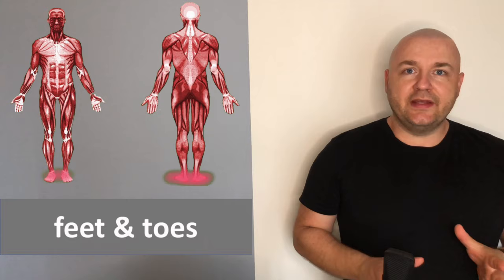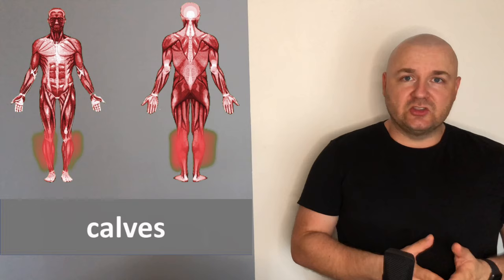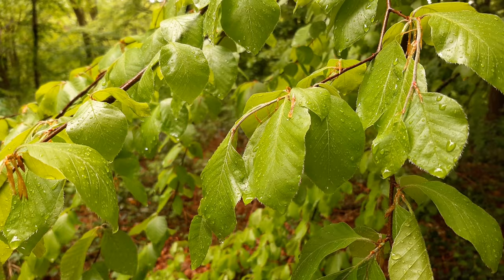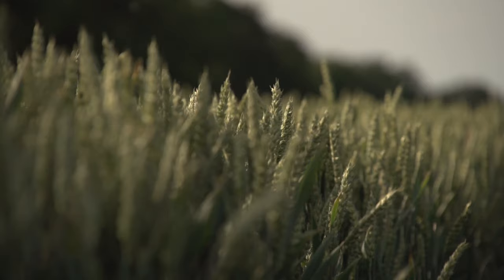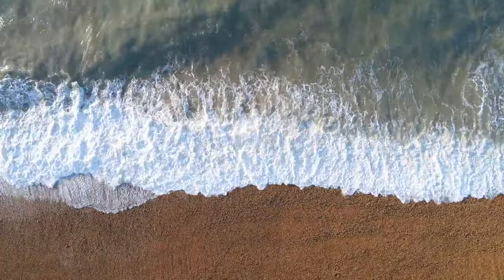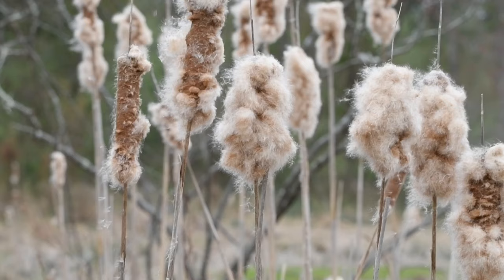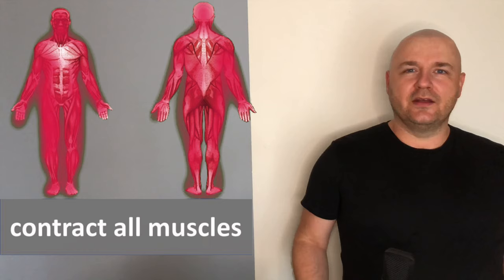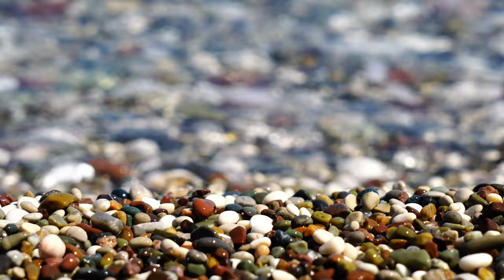PROGRESSIVE MUSCLE RELAXATION - PMR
Learn how to manage your stress by progressive muscle relaxation (PMR)

Progressive muscle relaxation (or PMR) is a well-known method of deep muscle relaxation.
It’s based on a theory that muscles are tense due to worrying thoughts which provoke anxiety.
When muscles are relaxed, this anxiety is then released.

This method was presented for the first time by Edmund Jacobson, an American physician, in 1908.
It was than described in his book (1), which interestingly enough led to the use of word ‘relax’ in the sense that we know and use today.
The biofeedback technique was later on based on the PMR.

On the day of publishing this video due to the lack of any sort of credentialing process, there are many variations of PMR offered by physicians, psychologists and physical therapists.
In this video you will find my approach and understanding of this technique.

Tension control has two major purposes:
1. To prevent stress and anxiety outbreaks
2. To treat an already existing anxiety.

Progressive Muscle Relaxation is used to:
1. Treat insomnia (2)
2. To relieve in pain (3)
3. To cope with subjective stress and state anxiety in schizophrenia (4). This use, however, still needs some further study.

The Miller-Keane Encyclopaedia of Medicine (5) provides the following long-term effects of this method:
fewer panic attacks
less intensive reactions to phobias
lower level of general anxiety
fewer mood swings
better creativity
better ability to focus
higher self-esteem

In this video, I offer a practical instruction on how to start practicing PMR yourself.

Resources:
1. Jacobson, E. (1929). Progressive relaxation. Chicago: University of Chicago Press
2. Blanaru, Monica; Bloch, Boaz; Vadas, Limor; Arnon, Zahi; Ziv, Naomi; Kremer, Ilana; Haimov, Iris (7 August 2012). "The effects of music relaxation and muscle relaxation techniques on sleep quality and emotional measures among individuals with posttraumatic stress disorder"
3.  Paula, Adriana Aparecida Delloiagono de; Carvalho, Emilia Campos de; Santos, Claudia Benedita dos (2002). "The use of the "Progressive Muscle Relaxation" technique for pain relief in gynecology and obstetrics". Revista Latino-Americana de Enfermagem. 10 (5): 654–659
4. Melo-Dias, Carlos; Alves Apóstolo, João Luís; Batista Cardoso, Daniela Filipa (October 2014). "Effectiveness of progressive muscle relaxation training for adults diagnosed with schizophrenia: a systematic review protocol". JBI Database of Systematic Reviews and Implementation Reports
5.  O'Toole, Marie T., ed. (2005). Encyclopedia & dictionary of medicine, nursing, & allied health (7th ed., revised reprint. ed.). Philadelphia: Saunders